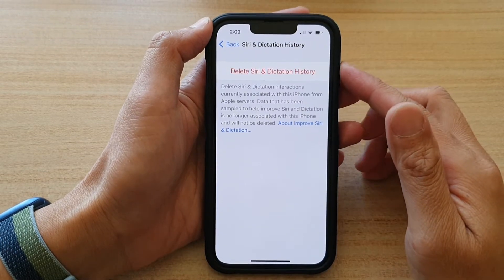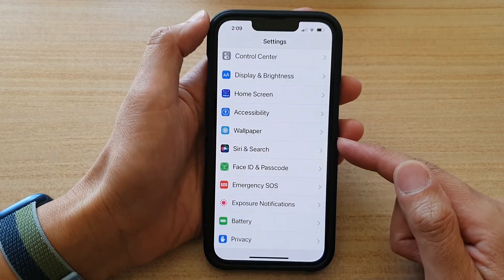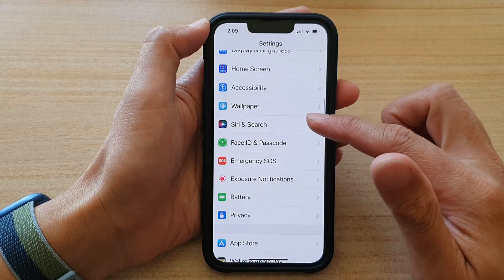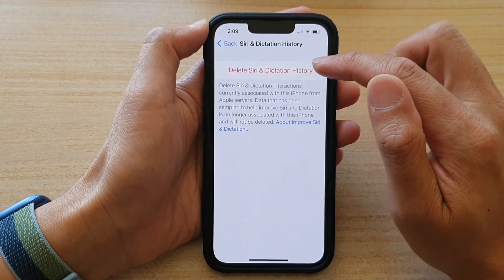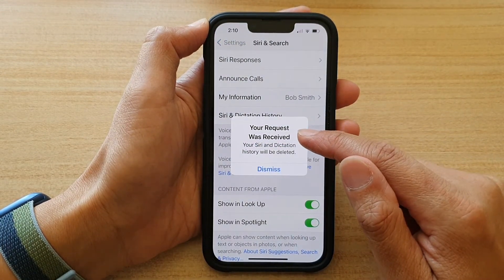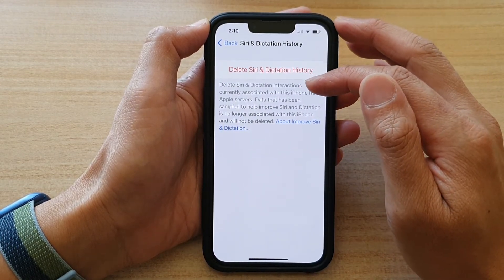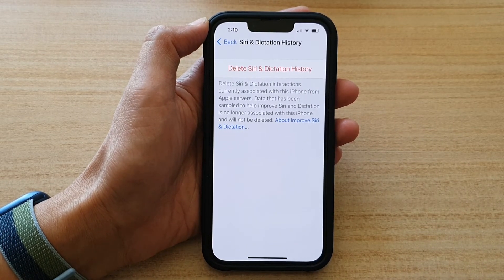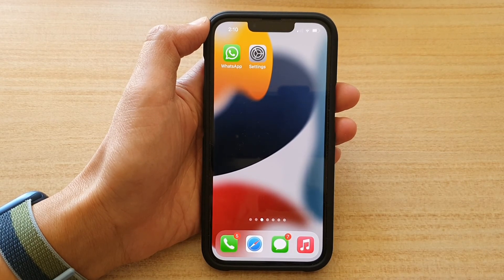iPhone 13/13 Pro: How to Delete Siri & Dictation History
Learn how you can delete Siri and dictation history on the iPhone 13 / iPhone 13 Pro.